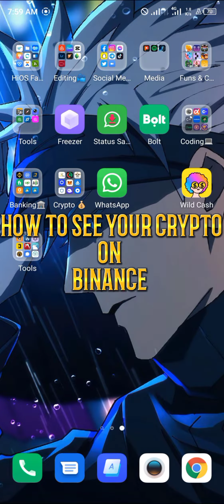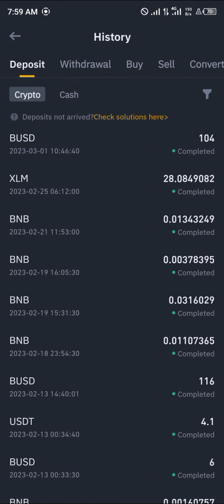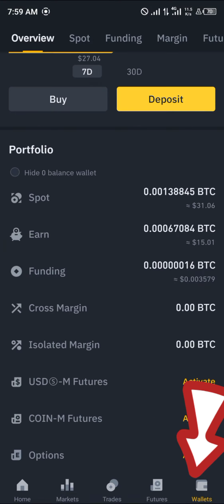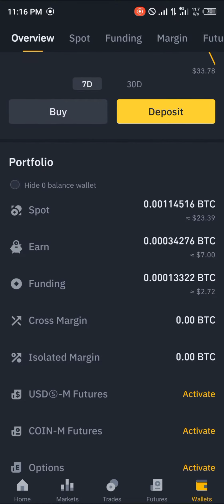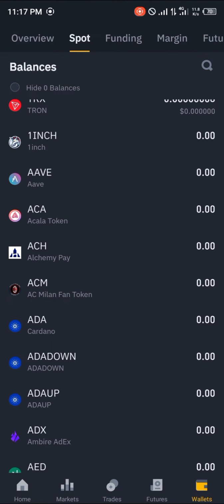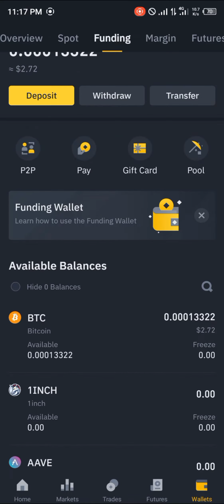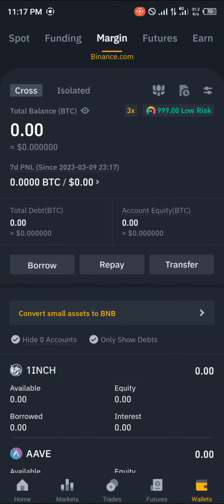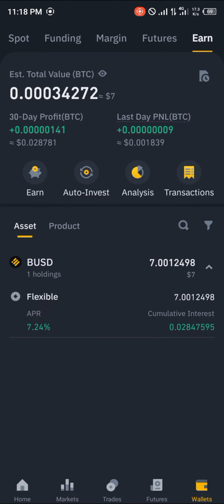How to See Our Own Crypto on Binance App (Step by Step)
In this quick video, I will show you How to See Our Own Crypto on Binance App step by step.

Hello and welcome to our tutorial on how to check your own crypto balance on the Binance app. Binance is one of the most popular crypto exchanges available today and is used by millions of people around the world. In this video, we will guide you through the process of using Binance, how to find your wallet address on Binance, how to deposit and trade crypto on Binance, and finally, how to check your crypto balance on the Binance app.

To get started, you will need to create an account on the Binance exchange. To do so, go to the Binance website and sign up. Once you have completed the registration process, you will be able to log in to the Binance app.

[How to Find Your Wallet Address on Binance]
To view your wallet address on Binance, select the cryptocurrency you want to view from the drop-down menu on the top right corner of the screen. Then, tap on the “deposit” button to view your wallet address for that specific cryptocurrency.

[How to Deposit and Trade Crypto on Binance]
To make a deposit, go to the Binance app, select the cryptocurrency you want to deposit, and tap on the “deposit” button. Once you get your wallet address, copy it and go to your external wallet to make the deposit. After the transaction is confirmed, you will see funds in your Binance account.

To trade crypto on Binance, go to the “trade” section and select the cryptocurrency you want to trade. Then, select the currency pair you want to trade, enter the amount you want to buy or sell, and click on the “buy” or “sell” button respectively.

[How to Check Your Crypto Balance on Binance]
To check your crypto balance on Binance, simply tap on the “balances” button on the bottom of the screen. From there, you can view your balance for each cryptocurrency that you hold on the platform.

[How to Use Binance P2P and Spot Trade Crypto on Binance]
To use Binance P2P, go to the “P2P” section and select the fiat currency you want to buy or sell. Then, select the cryptocurrency you want to trade and follow the steps to complete the transaction.

To spot trade crypto on Binance, go to the “trade” section and select the “spot” option. From there, select the cryptocurrency you want to trade, and the currency pair you want to trade it with.

[Conclusion]
And that’s it! That’s how you can check your own crypto balance through the Binance app.